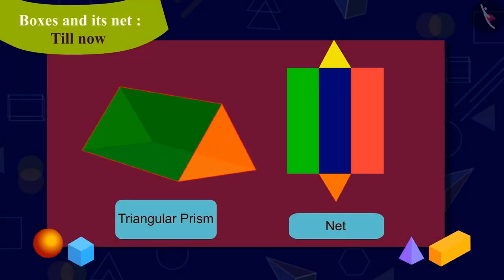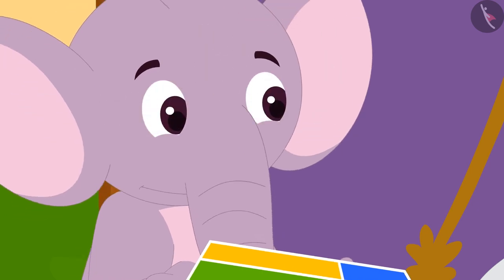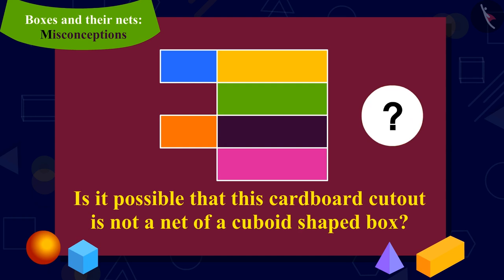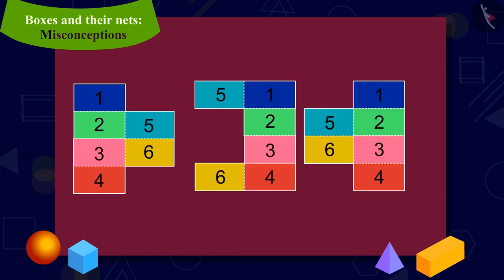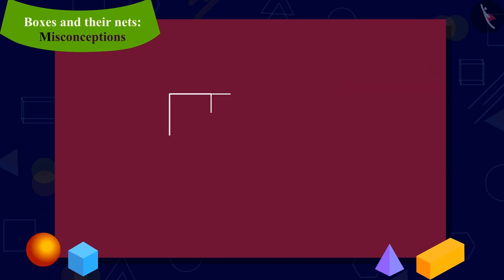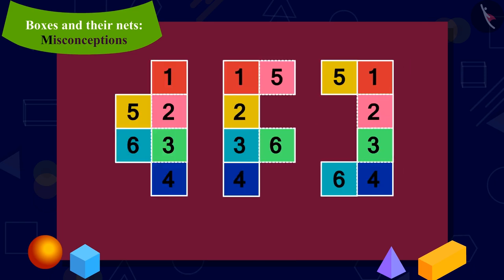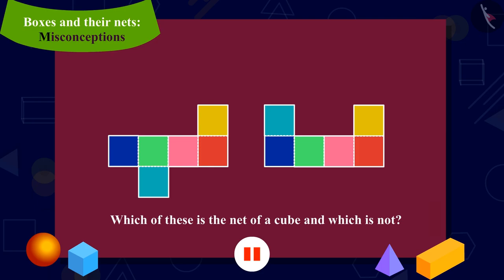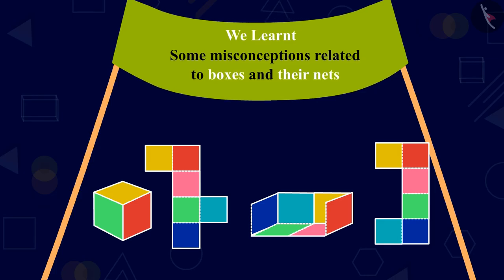Cuboid: Boxes and their net | Part 4/4 | English | Class 5